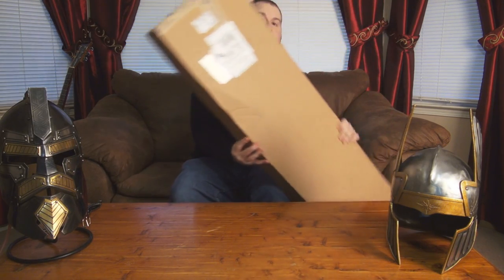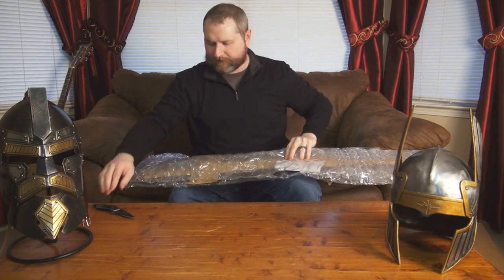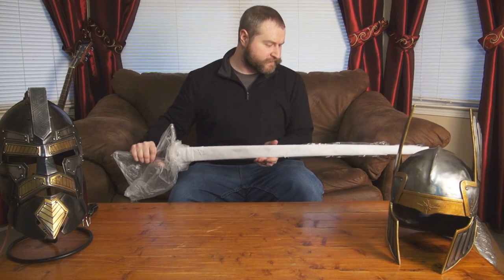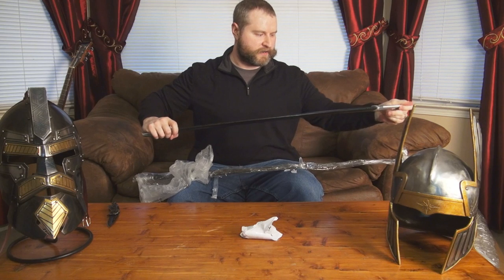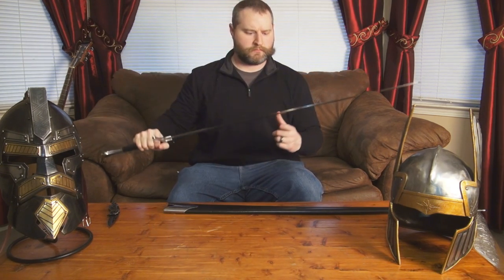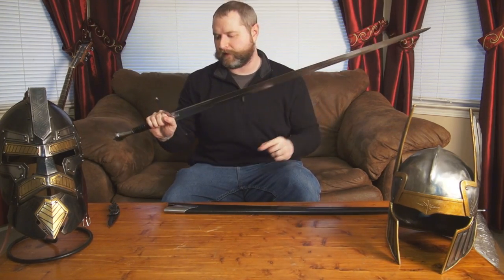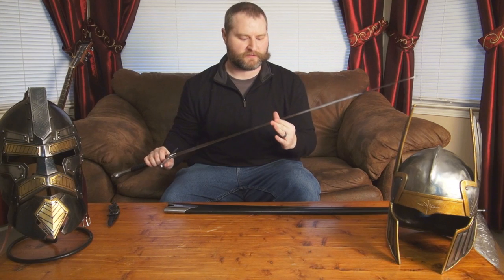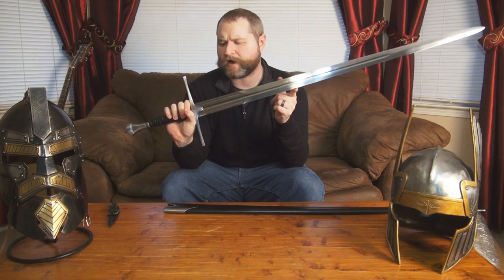Unboxing 12 - Quoth the Roven...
What came in the post today?